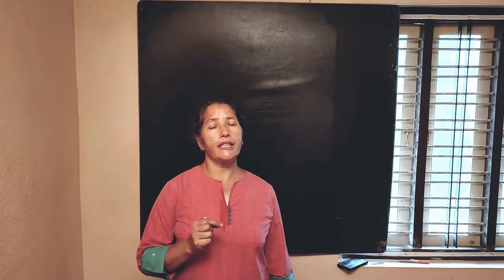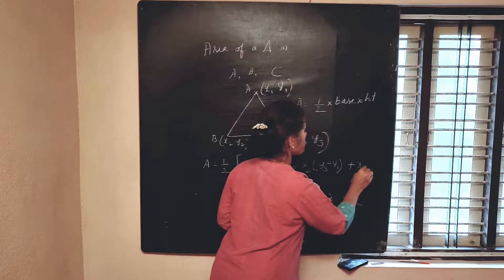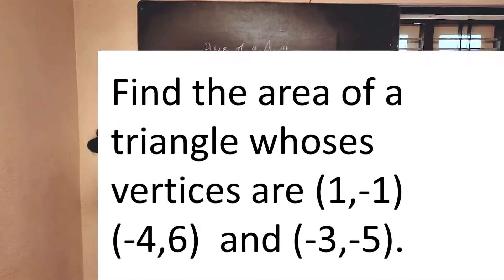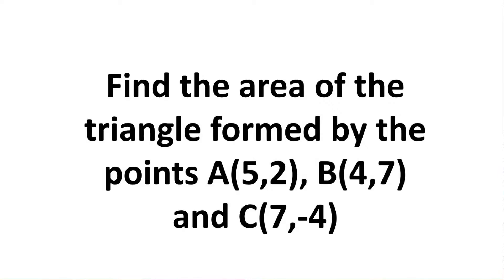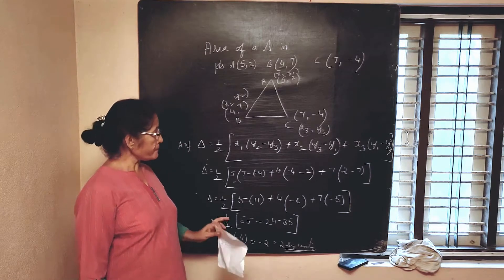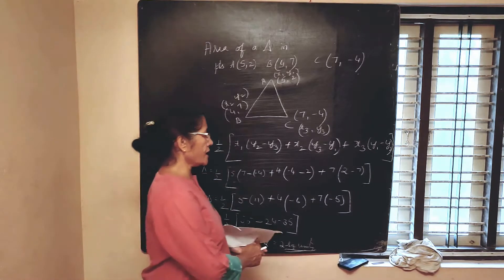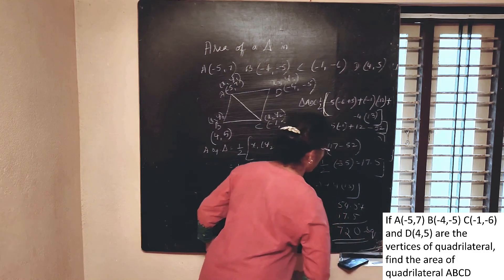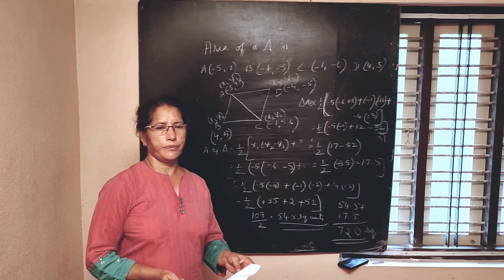Co-Ordinate Geometry- Part 3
Hey guys. This channel was created to benefit the students of 10th Std and above in the subject of Mathematics. You can refer to my channel for topics related to Mathematics and Mental Ability (which will be posted later on) to solve all your doubts and problems.